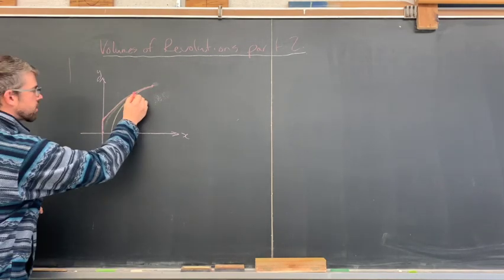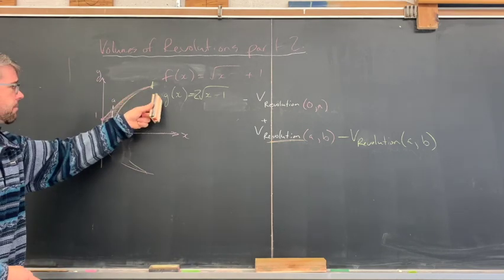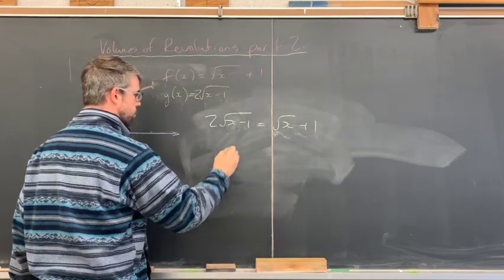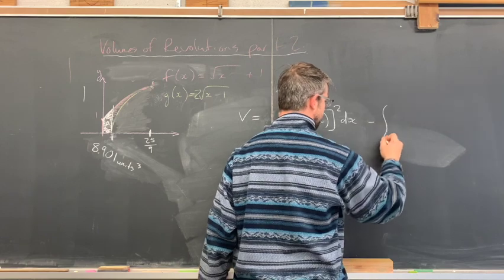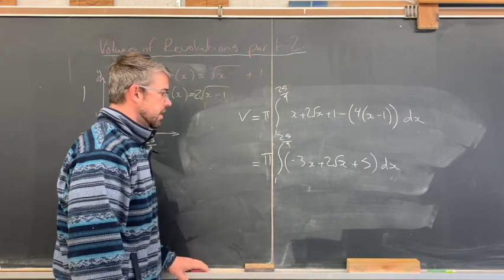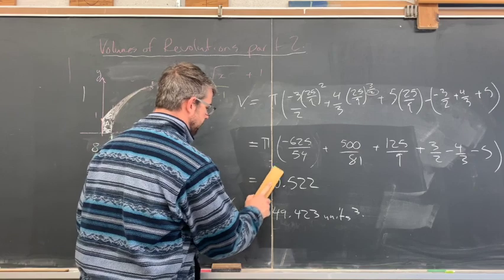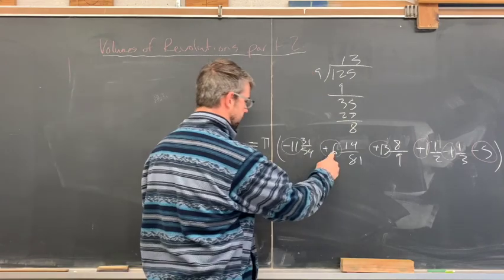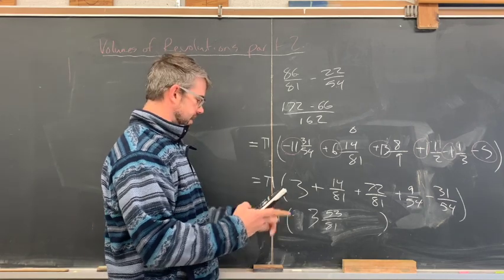Volumes of Revolutions part 2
In this video (poorly edited) I detail how to find the volume of a "hollow" object bound by two functions about the x axis.